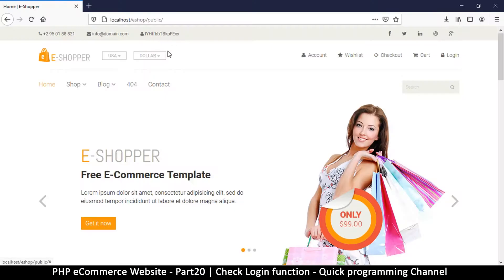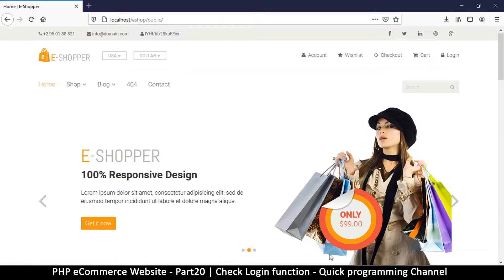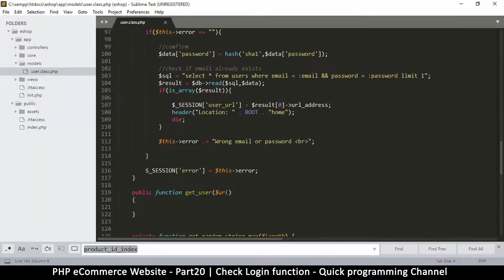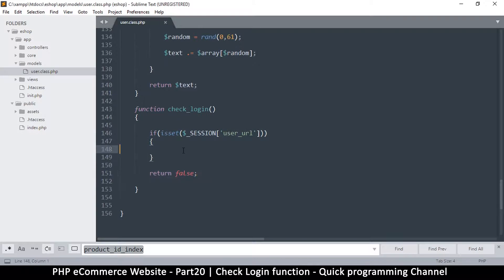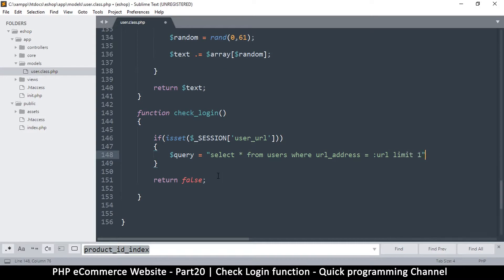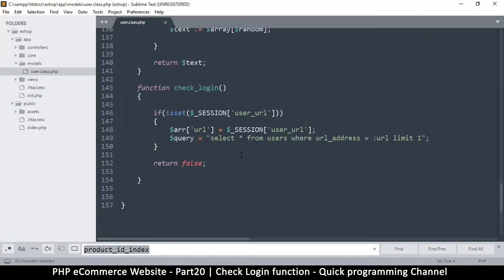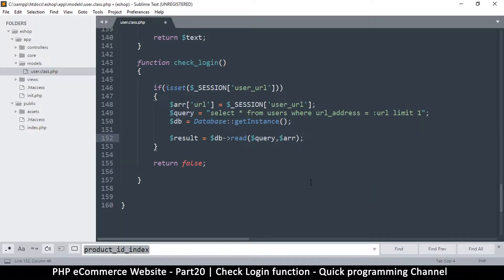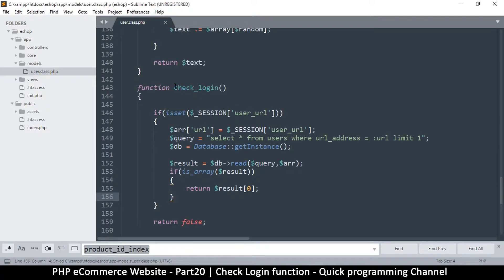#20 PHP Ecommerce website development | Check Login function | MVC OOP - Quick programming